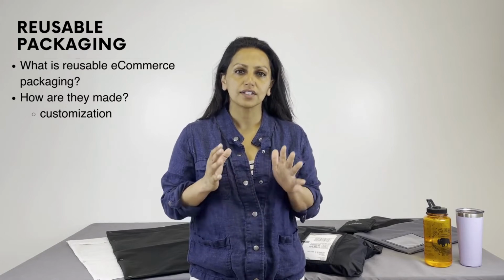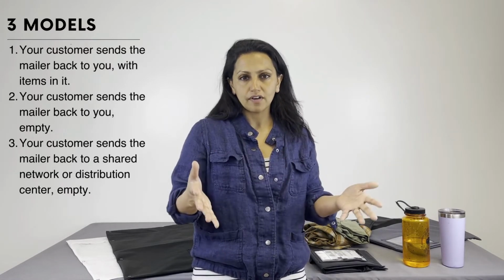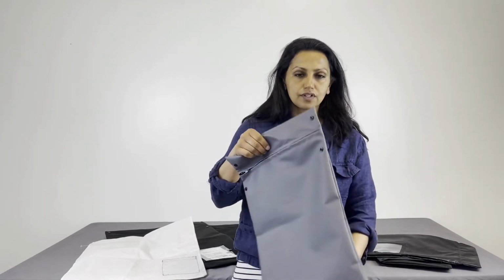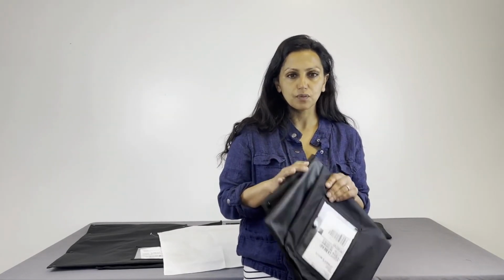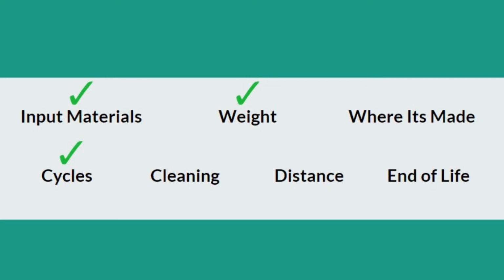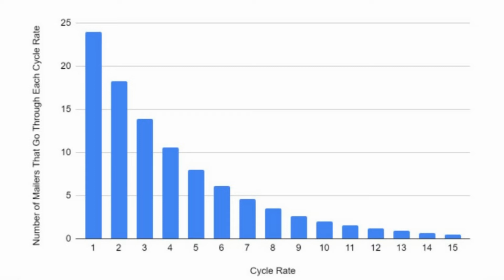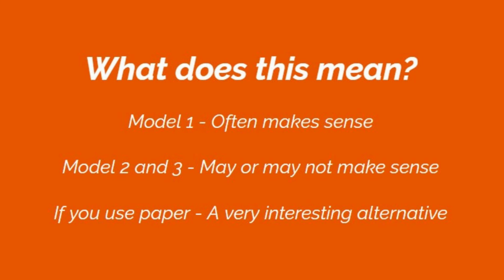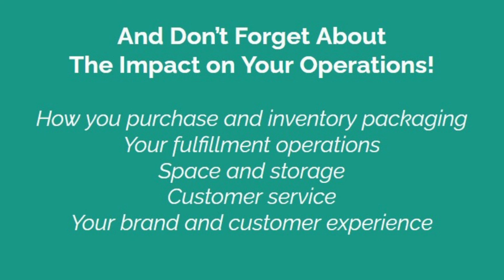Guide To Reusable Packaging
EcoEnclose is on a mission to make packaging truly circular - with a focus on maximizing post-consumer waste, ensuring recyclability, minimizing carbon footprints, building ethical supply chains, and more. We are thrilled to introduce reusable mailers to our sustainable packaging line to continue our mission.

Recycled & Recyclable
ReEnclose Mailers are made from 100% recycled fabric. Once they reach end of their useful life, send them to EcoEnclose for responsible recycling.

Fully Customizable
You design your mailer by selecting the size, material, and branding. We can print your logo or artwork onto the mailer for a custom branded experience.

Data-Driven
We conduct a life cycle analysis to ensure your switch to reusable mailers reduces your environmental footprint. Learn more about the key factors that go into the calculation.